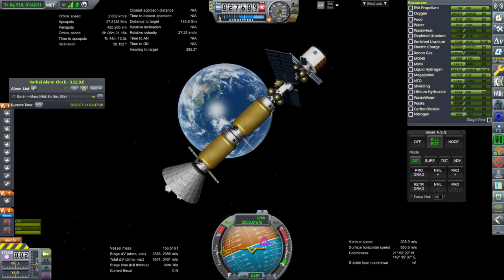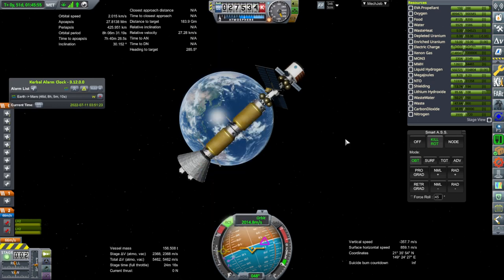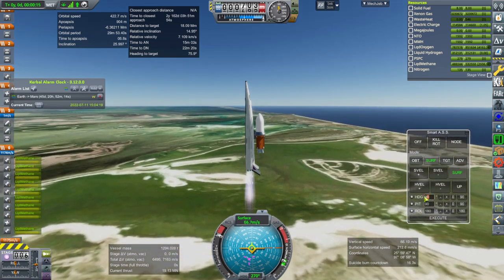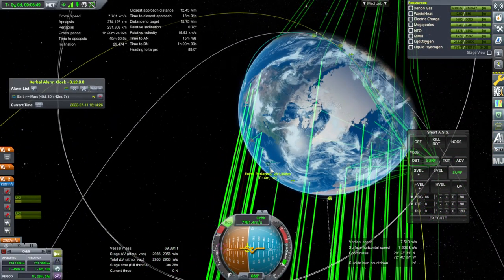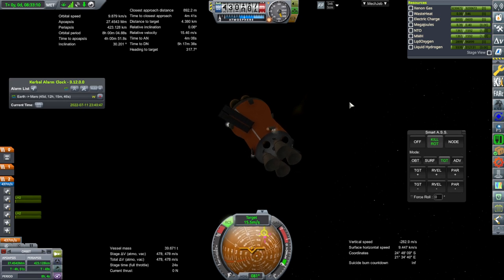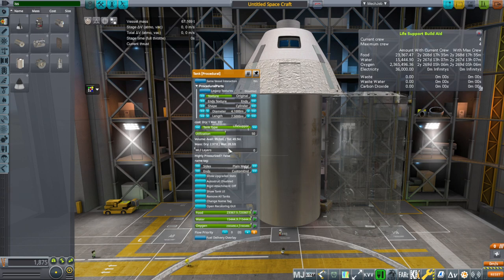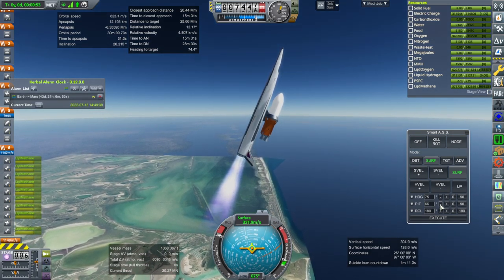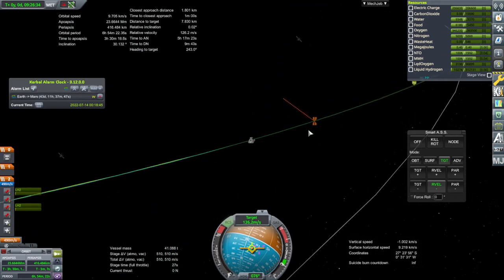Kerbal Space Program 1.8.1 with RO - To Mars and Beyond 12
I try out high orbit Xenon refueling and then cook up a special supply module adapted from the ISS Destiny module.